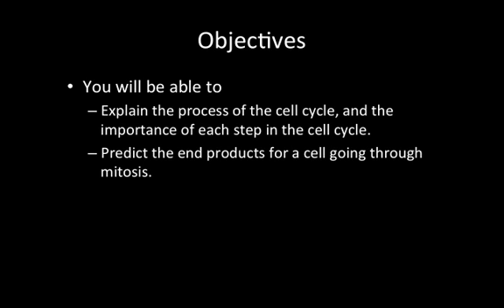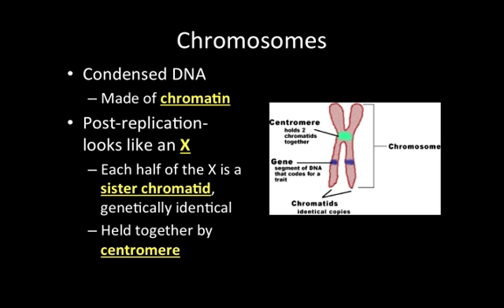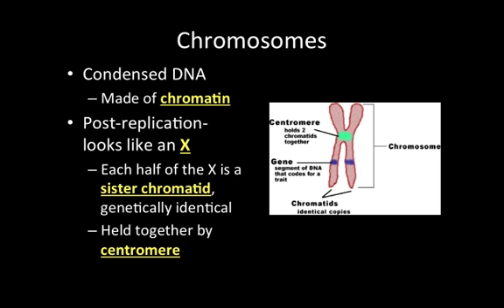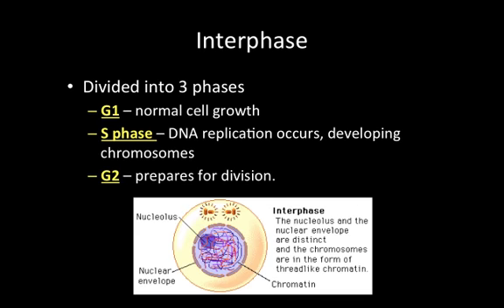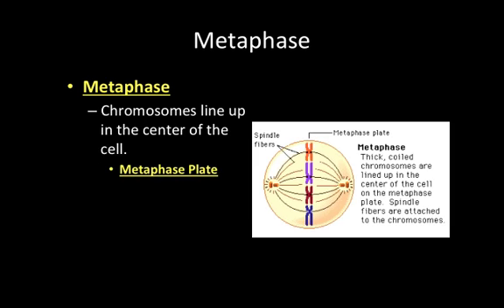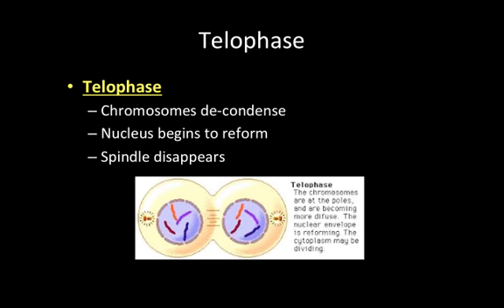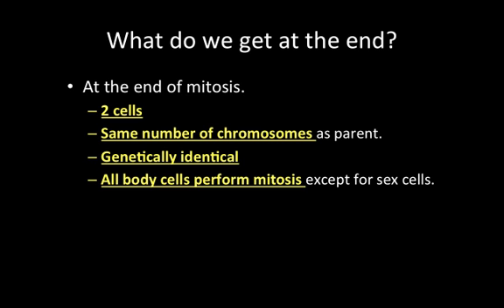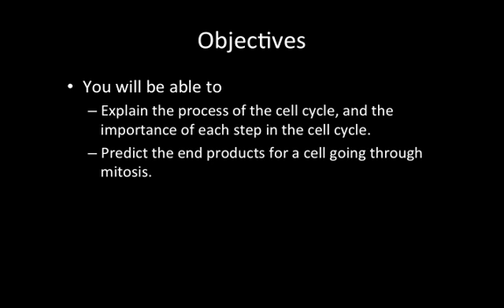Video Lecture: 8-1 Mitosis/Cell Cycle